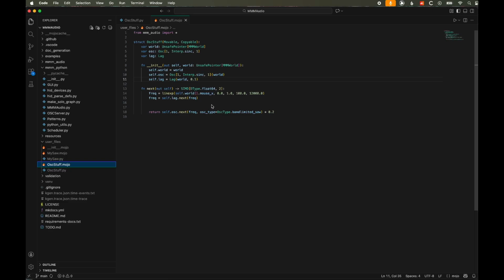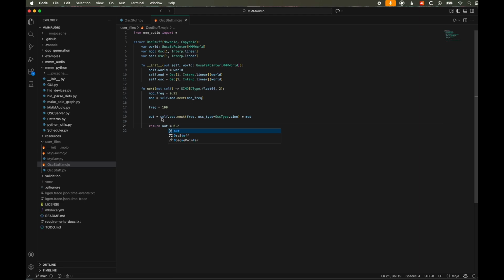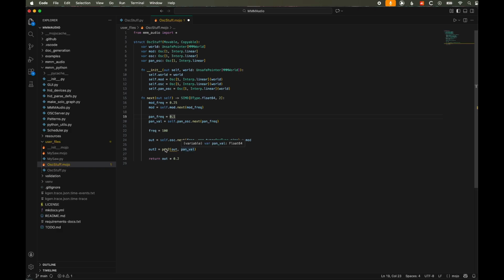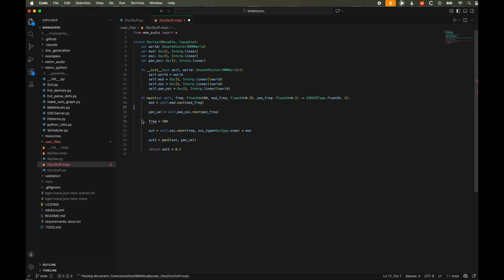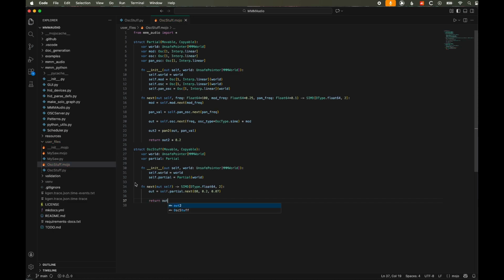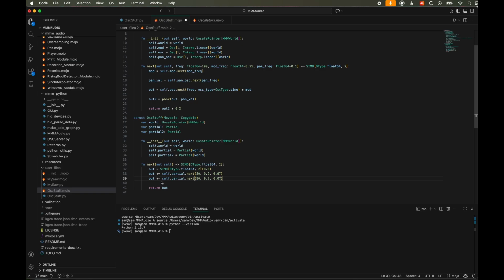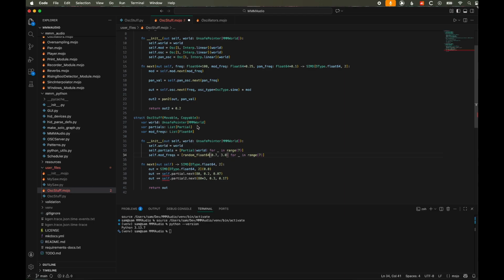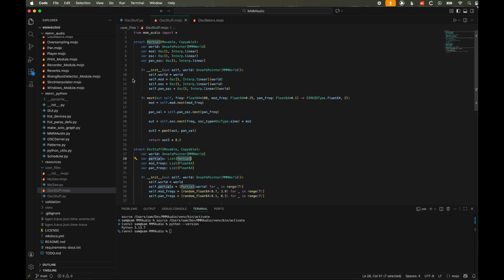MMMAudio - A More Complex Program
This video builds on the First Program/Graph video to show how we make a build a main graph struct out of custom smaller structs.

00:00 Adding a volume modulator and panning modulator
09:00 Changing the graph struct to a secondary struct
10:35 A new main graph struct
14:55 Adding a second partial
17:45 Adding a List of partials